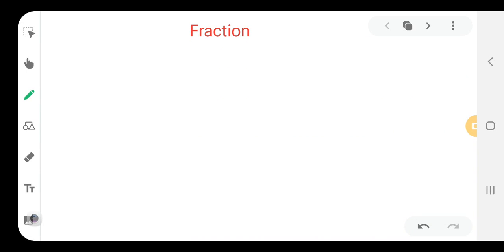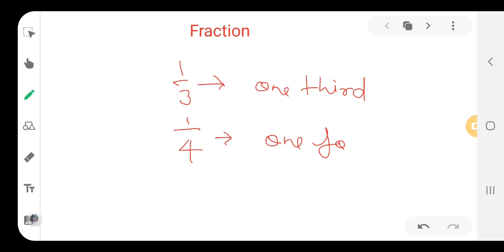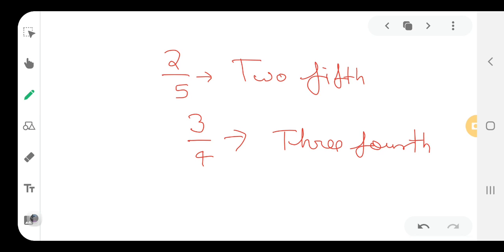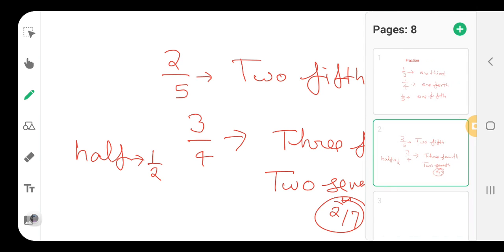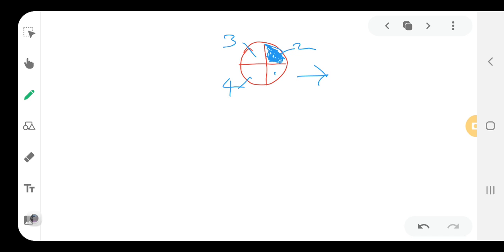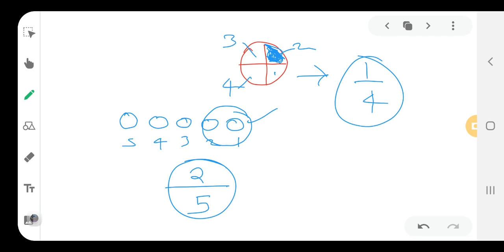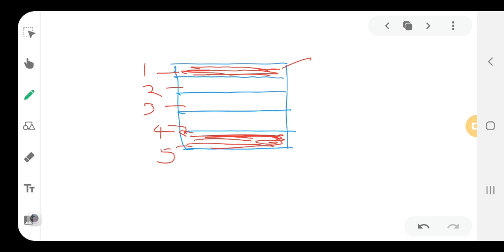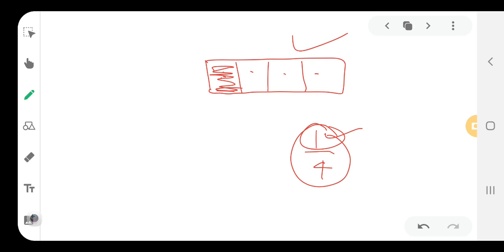FRACTION writing of fraction and shaded regions.